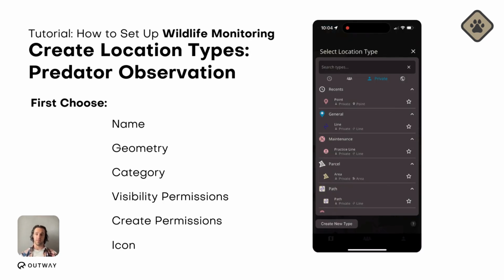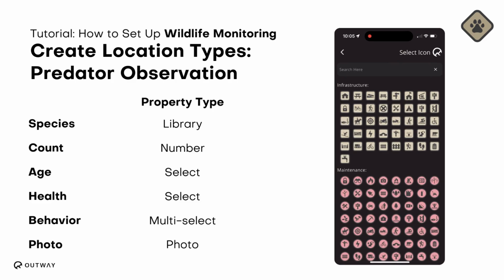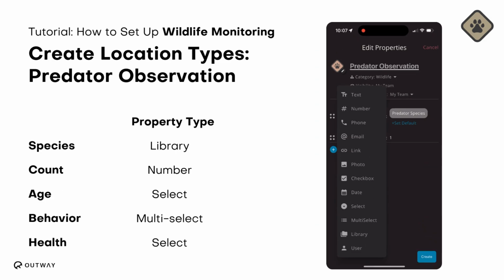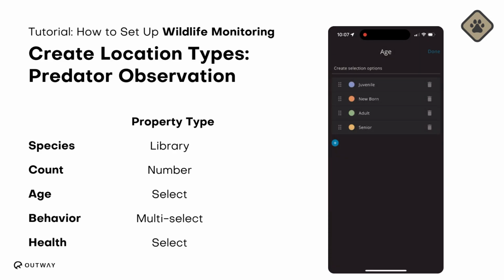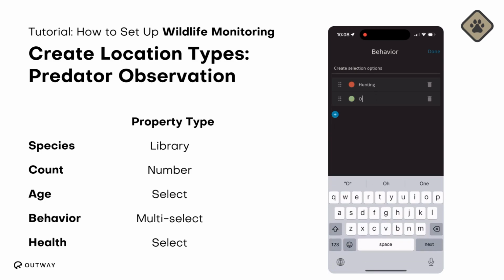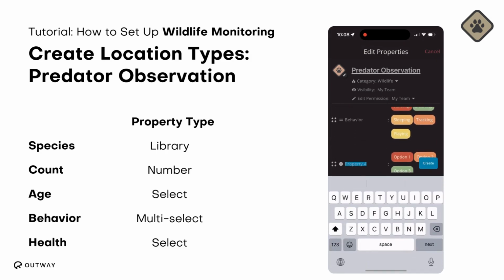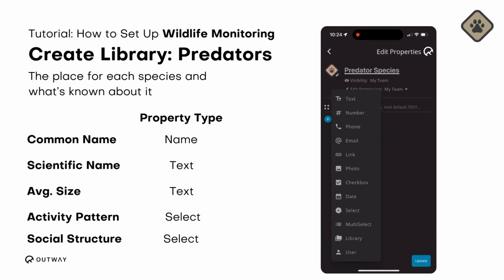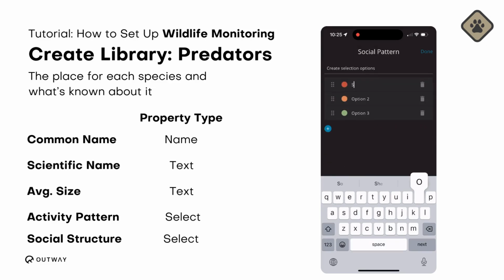Outway Guides: How To Set Up Wildlife Monitoring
In this video, we go over the basics of how to set up wildlife monitoring in Outway!